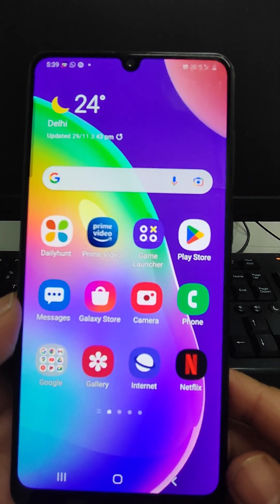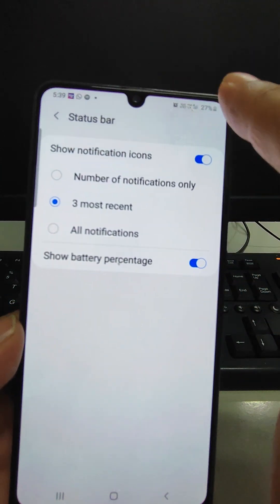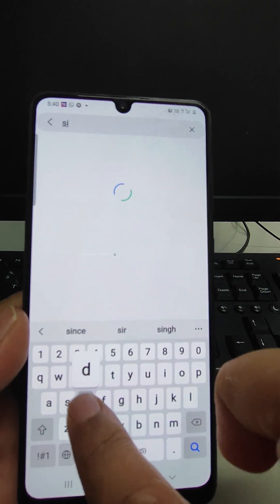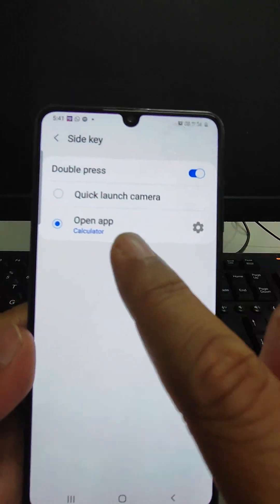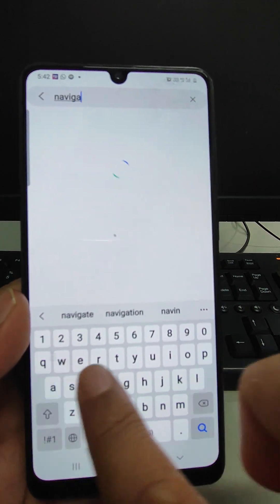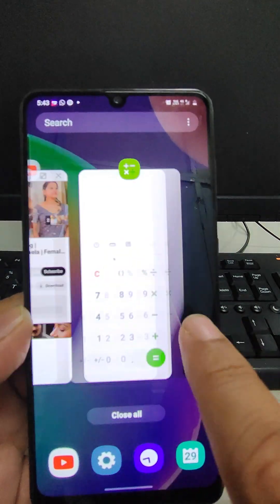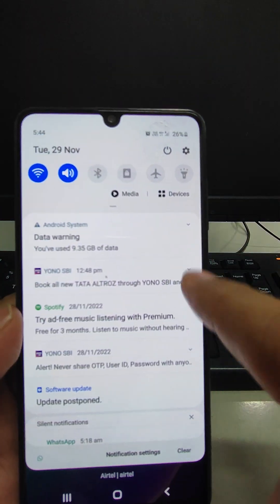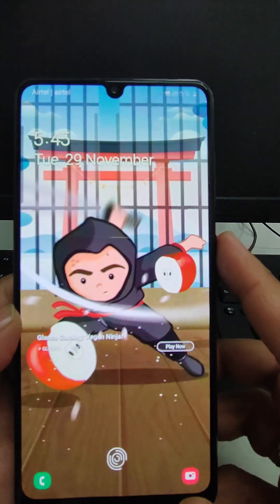Samsung Galaxy A31/M31/A51/M51 - Tips and Tricks! for all UI 🔥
Samsung Galaxy A31/M31/A51/M51 - Tips and Tricks! (Hidden Features)

-Battery charger indicator activation
-Side key Double click??
-Navigation Bar
-Clock style change
-Performance optimization
-Dual messenger activation